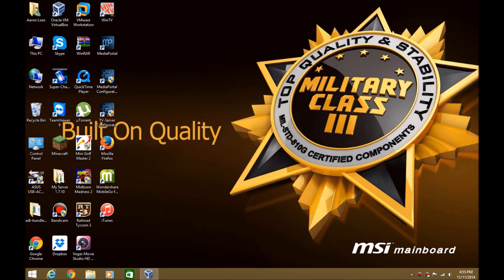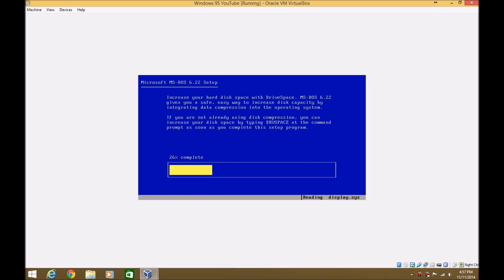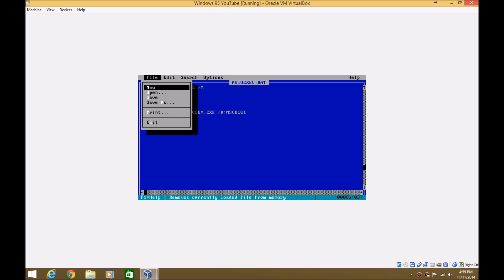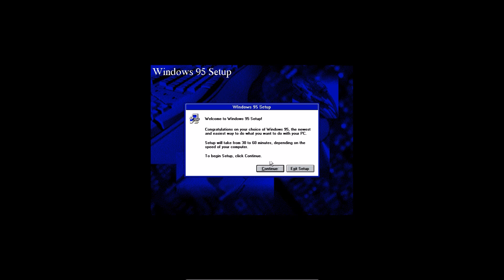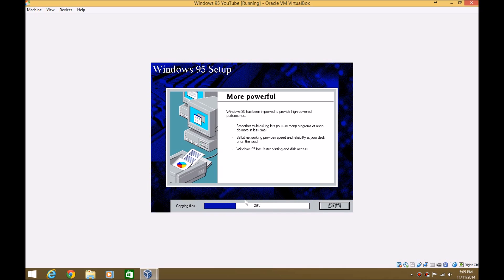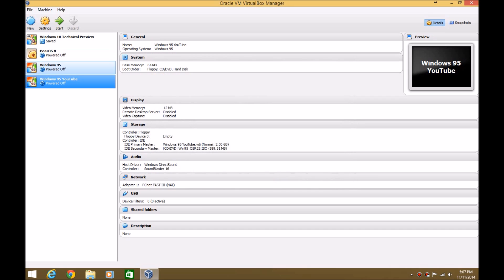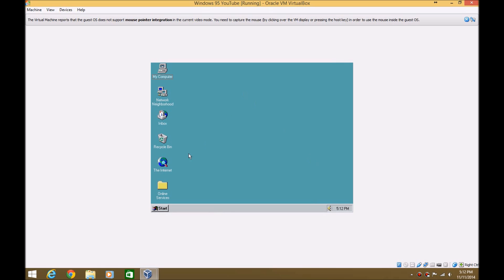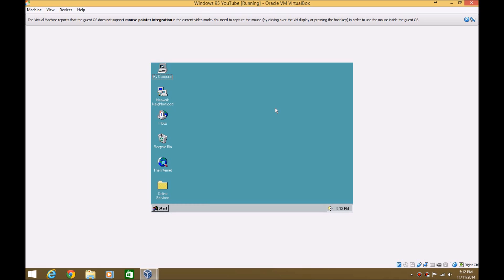Windows 95 - Installation in Virtualbox (2014)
There is an updated tutorial on how to install Windows 95 in Virtualbox that's much easier than this one and more updated.  Please go and watch that tutorial instead here.

Here is how to install Windows 95 in Virtualbox!